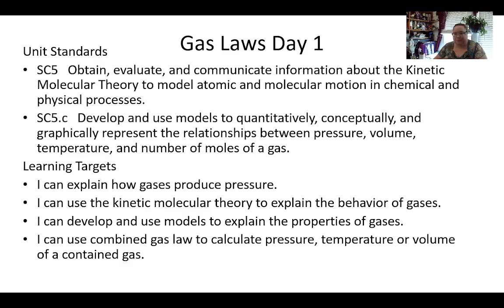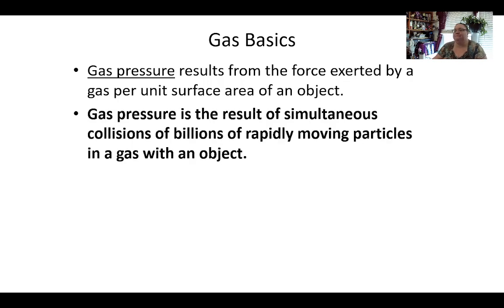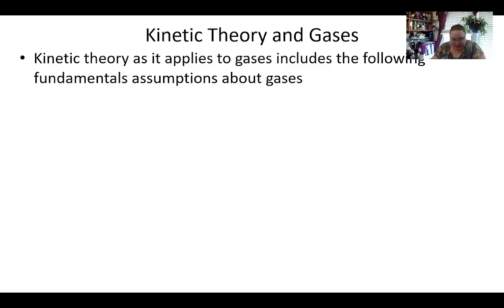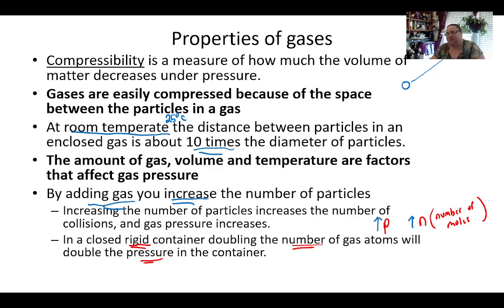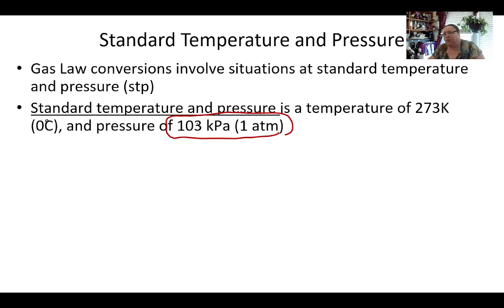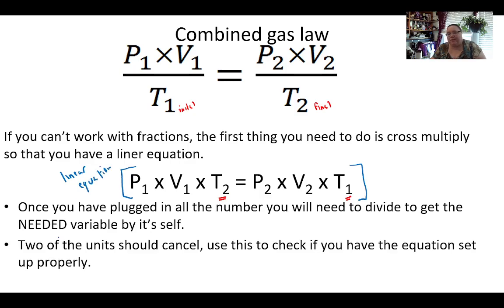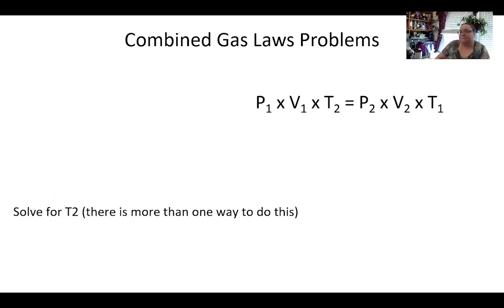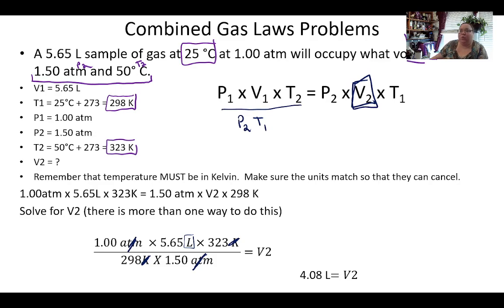Gas Laws Day 1 intro and combined